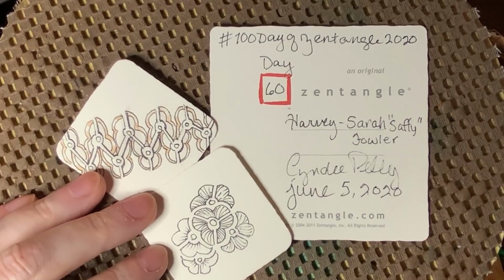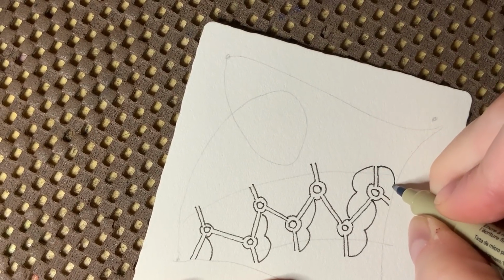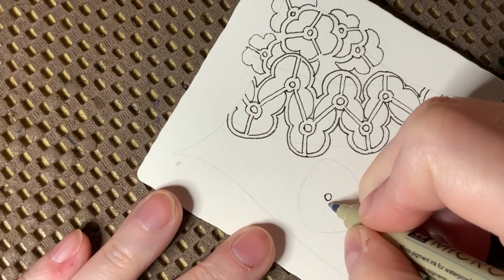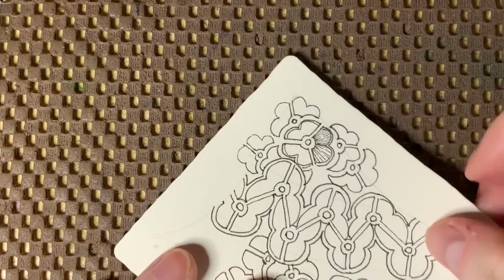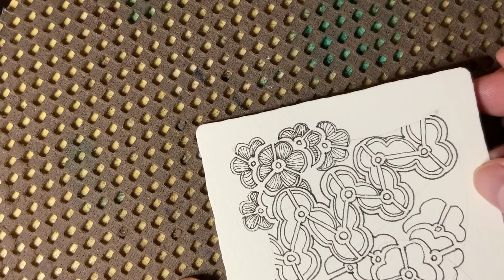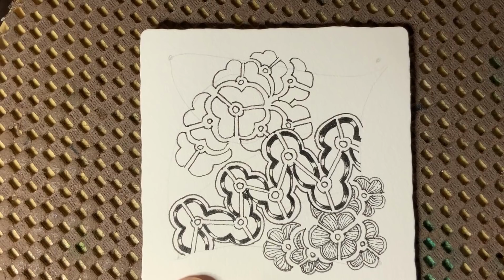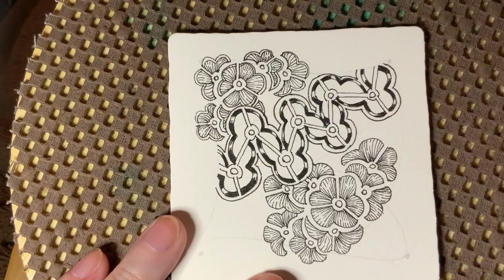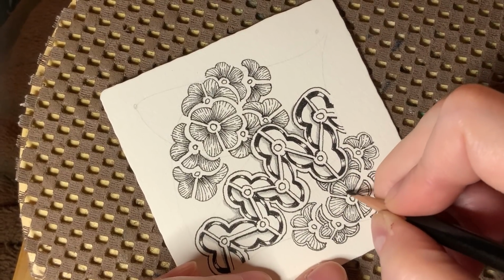HARVEY || Easy Zentangle ® Patterns || Day 60 || 100 Days of Zentangle 2020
HARVEY || Easy Zentangle ® Patterns || Day 60 || 100 Days of Zentangle 2020 is a lesson exploring the tangle pattern HARVEY, deconstructed by Sarah "Saffy" Fowler. This versatile pattern works as a ribbon type grid as well as something a bit more organic. Perfect for beginners and experienced tanglers alike, more information can be found at TanglePatterns.com.

Relax
Focus